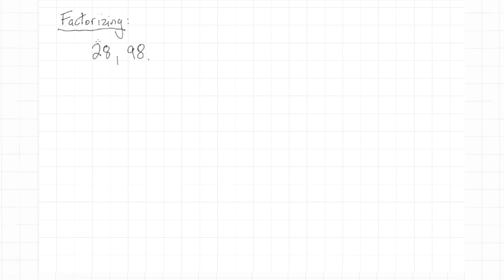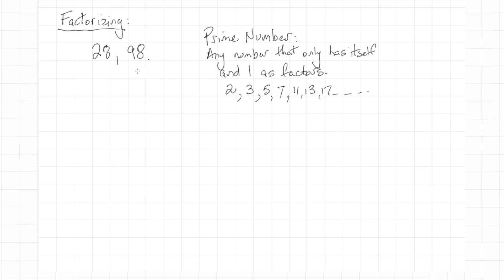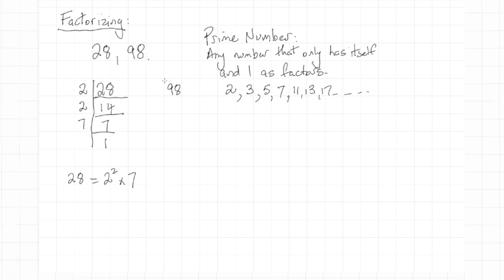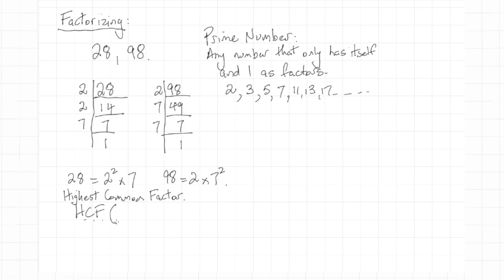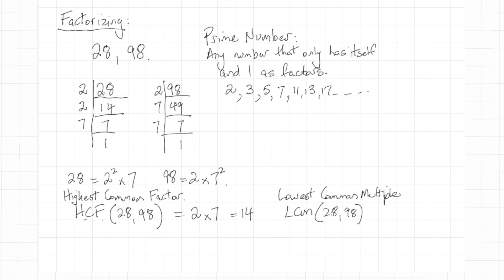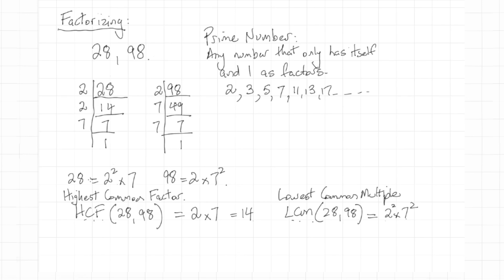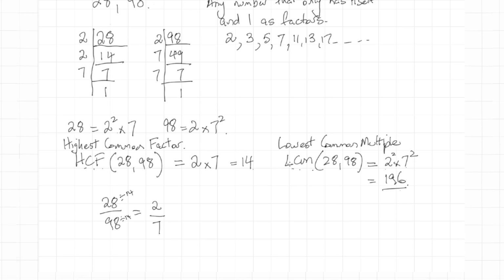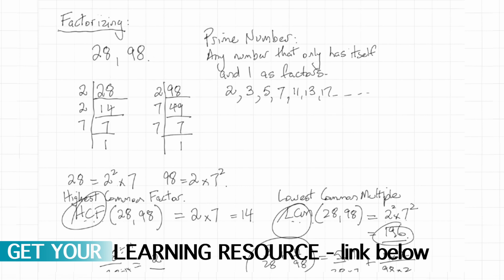Learn the Techniques of Factorisation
Learn techniques of factorisation which can later be applied to algebraic expressions.